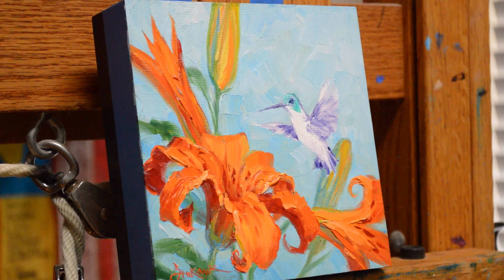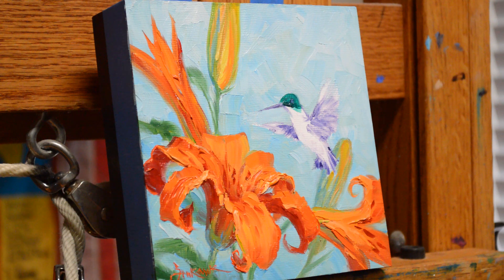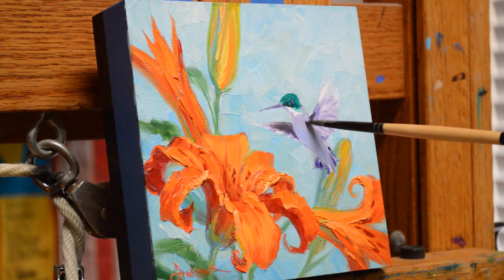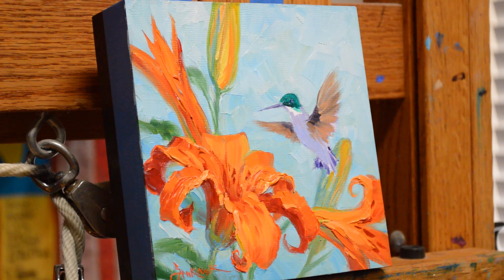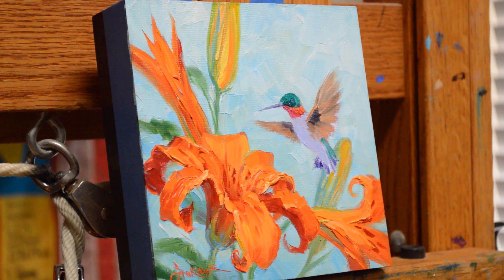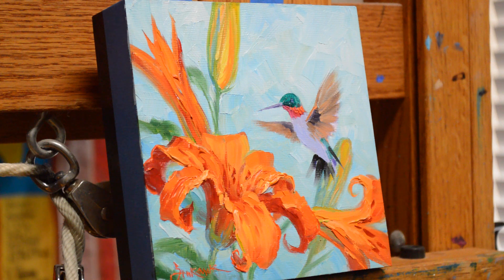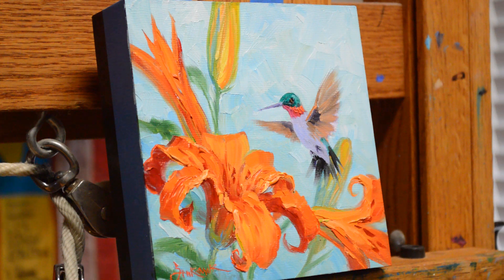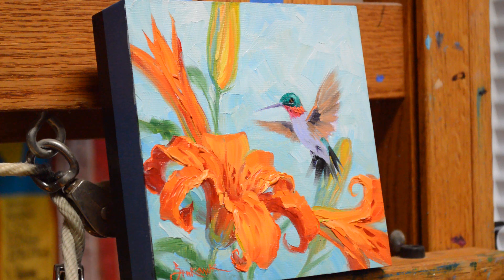SENKARIK - WHISPERING WINGS: Painting a Hummingbird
Senkarik demonstrates how she paints a Hummingbird. To follow the rest of the step by step process of this painting please visit MIKKI SENKARIK'S BLOG: